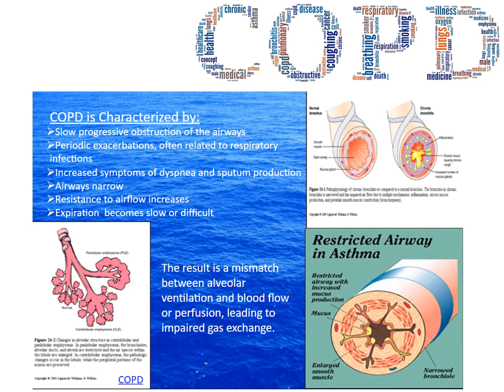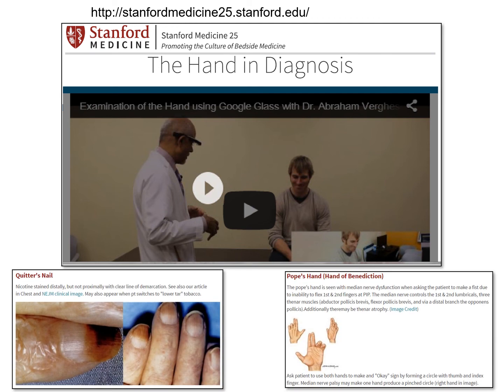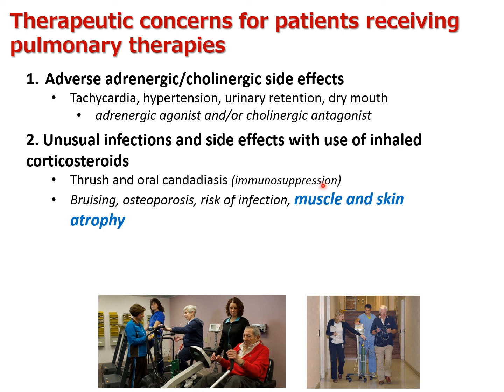OTD 506 - 17c - Chapter 9 - Pulmonary, Part 3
Final installment for Chapter 9:  Starting off with rhinitis and cough, and wrapping up the chapter with treatment aspects for COPD.